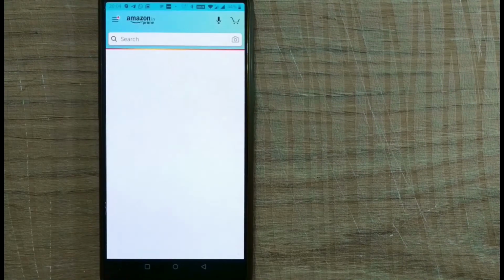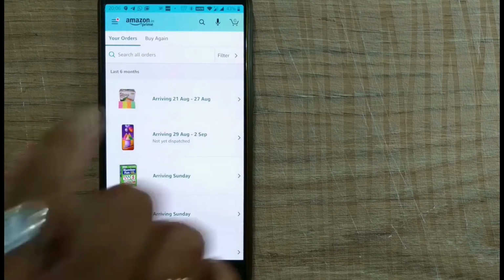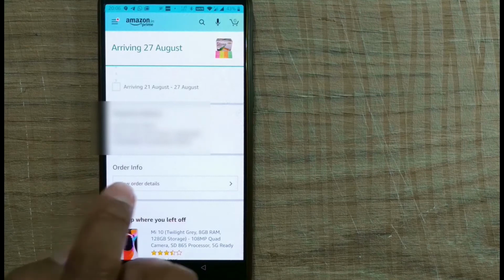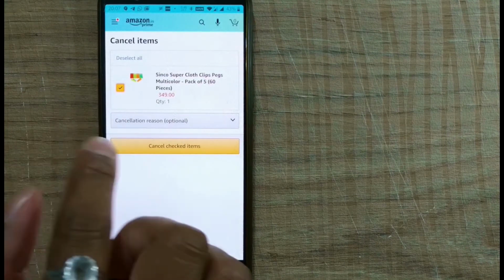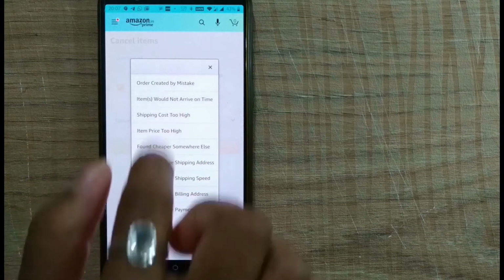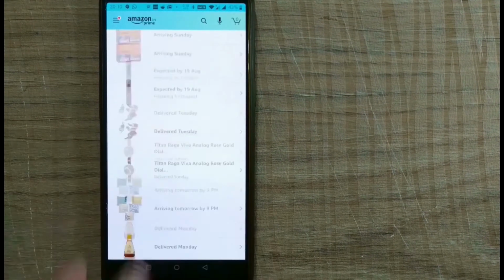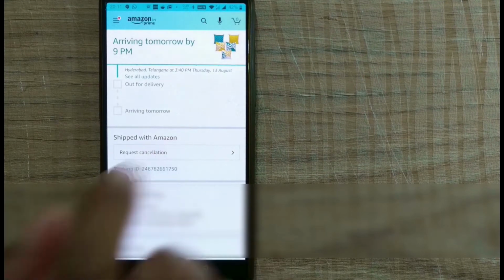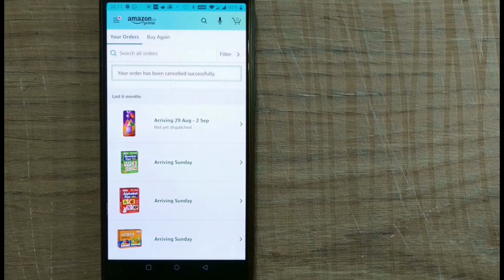How to cancel order on amazon and get refund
how to cancel order and get refund on amazon
if you want to cancel order on amazon and want amazon cancel order for refund or cancel amazon order after shipping  please watch this video.
How to cancel amazon order
To cancel orders that aren't dispatched yet:

Go to Your Orders
Select the item you want to cancel and click Cancel items
Provide reasons for cancellation (optional)
Click on Cancel Checked Items
To cancel an order that has already been dispatched:
Select the Request cancellation option and proceed further
The item(s) will be returned to us for a refund (if the payment is already made)
Note: In case you're still contacted for delivery, please refuse to accept it.
To cancel the order that is shipped directly by the Seller and not by Amazon:
Please contact the seller to Request Cancellation option
Please contact the seller to request cancellation